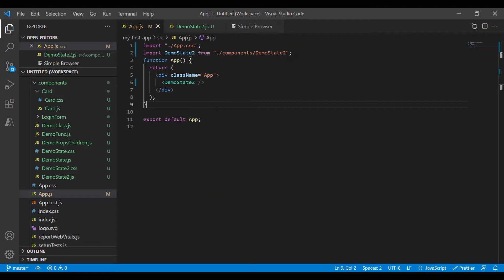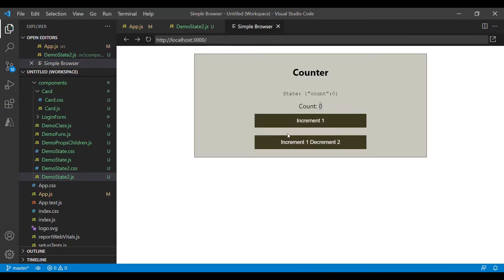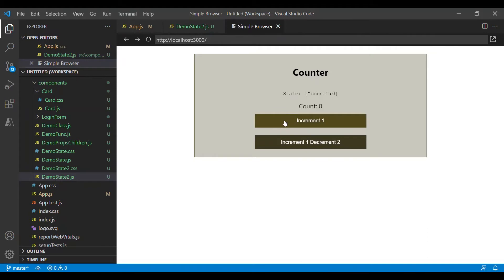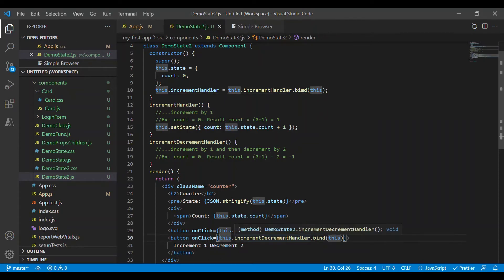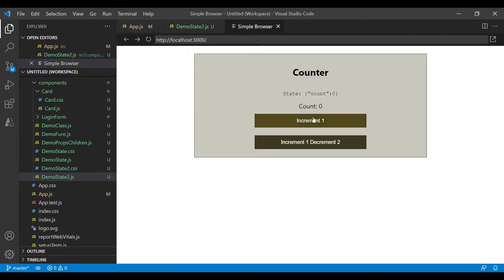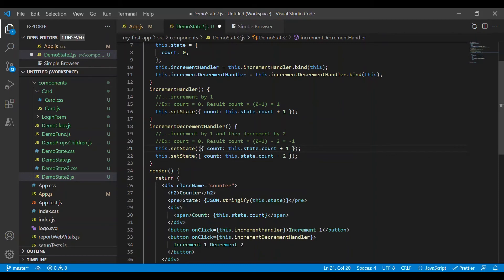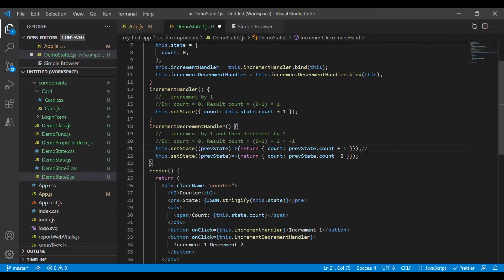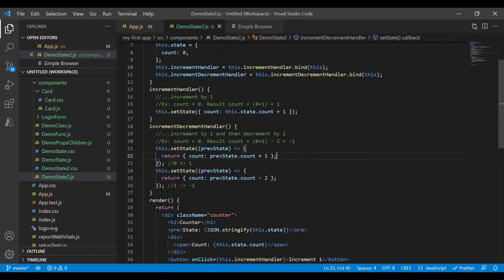[7] React JS | State | setState with prevState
This video describes how to use the previous state argument of setState in React.